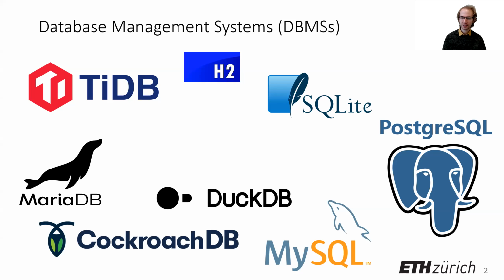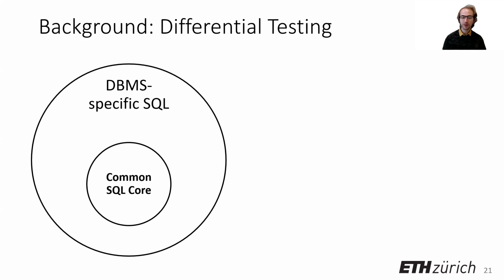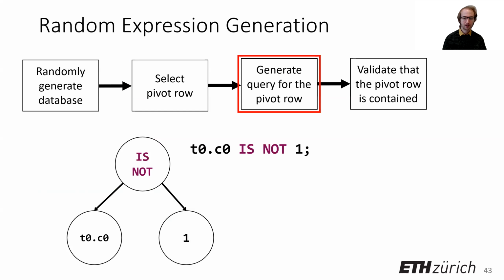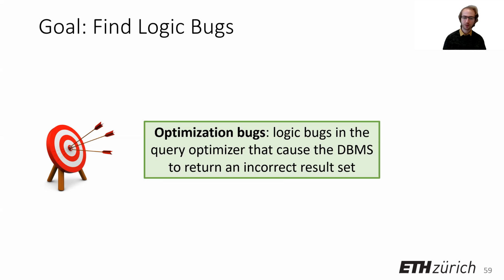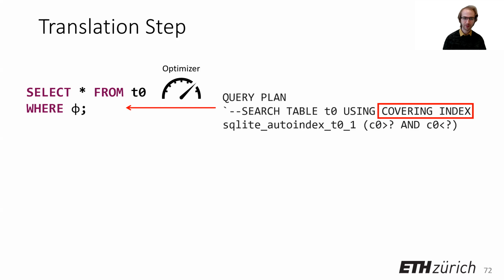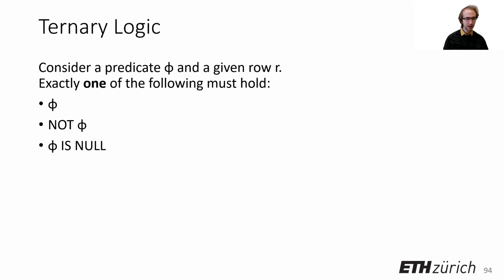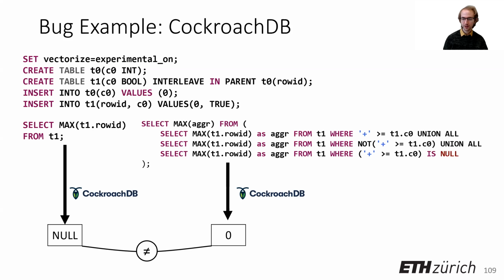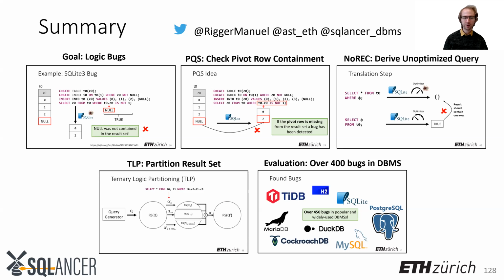SQLancer: Automatically Finding Bugs in Database Management Systems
This talk presents @sqlancer_dbms, a tool that we developed to automatically find logic bugs in DBMSs. It has found over 450 unique, previously unknown bugs in widely-used BMSs.

Presented at REBASE, part of SPLASH 2020
By Manuel Rigger